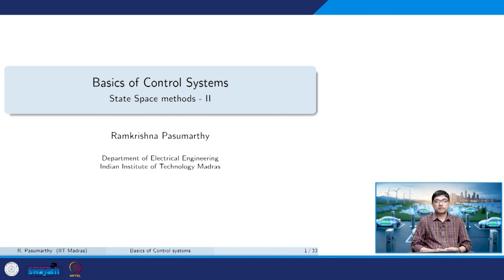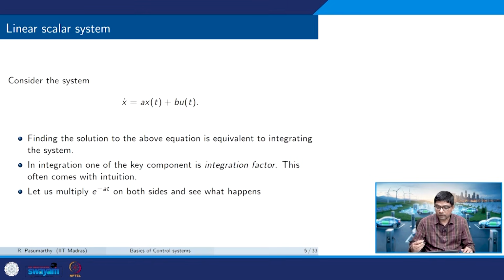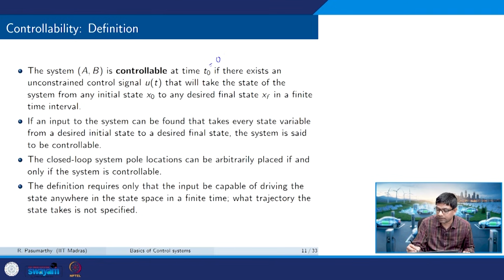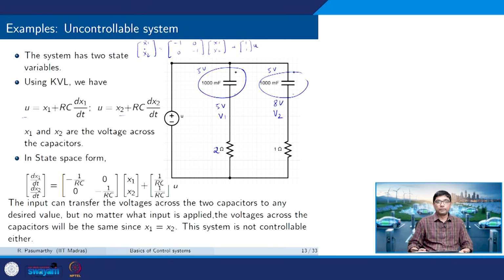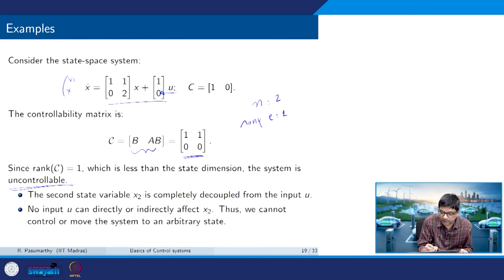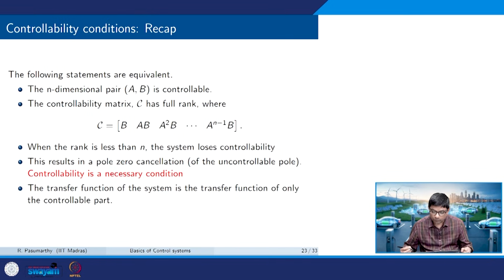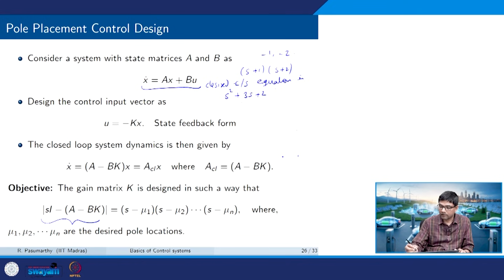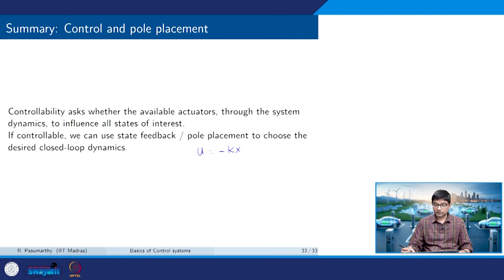Lecture 32: Basics of Control Systems: State Space Methods-II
🚗⚡ Basics of Control Systems – VI | State Space Methods-II | Controllability & Pole Placement | State Feedback Control | Electric Vehicles | Lecture 32

In this lecture, we continue our study of State-Space Methods by introducing the concept of controllability and understanding how control inputs can influence the states of a dynamic system. The concepts are discussed in the context of Electric Vehicles and electric drive systems, including vehicle speed, motor speed, motor current, battery SOC, and DC-link voltage.
The lecture explains the controllability condition, controllability matrix, and the rank test for determining whether a system is completely controllable. Examples of controllable and uncontrollable systems are also discussed.
The lecture then introduces pole-placement control using state feedback, where the feedback gain matrix is designed to achieve desired closed-loop pole locations. A DC motor control example demonstrates controllability analysis and the design of state-feedback gains for desired closed-loop dynamics.

📚 Topics Covered

✅ Control Problems in Electric Vehicles
✅ Controllability of Dynamic Systems
✅ Controllable and Uncontrollable Systems
✅ Controllability Matrix
✅ Rank Condition for Controllability
✅ Pole Locations and System Dynamics
✅ Pole-Zero Cancellation and Uncontrollable Poles
✅ State Feedback Control
✅ Pole Placement Design
✅ Desired Closed-Loop Pole Locations
✅ Calculation of State Feedback Gain Matrix
✅ DC Motor Control Example
✅ Applications in Electric Vehicles and Electric Drives

Power Electronics and Electric Drive students
Students learning Modern Control Theory
Researchers and engineers working on EV control and electric drives

📖 Recommended References

K. Ogata, Modern Control Engineering, 5th Edition, Pearson.

N. S. Nise, Control Systems Engineering, Wiley.

R. C. Dorf and R. H. Bishop, Modern Control Systems, Pearson.